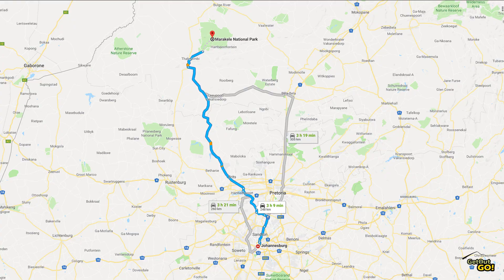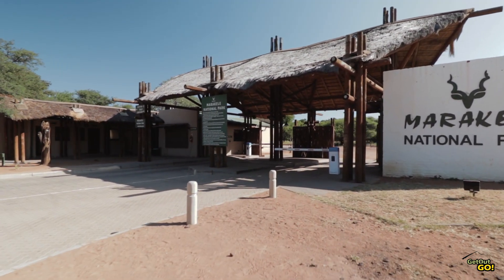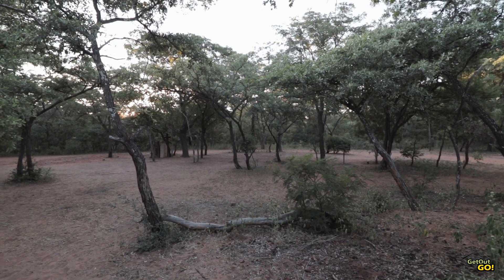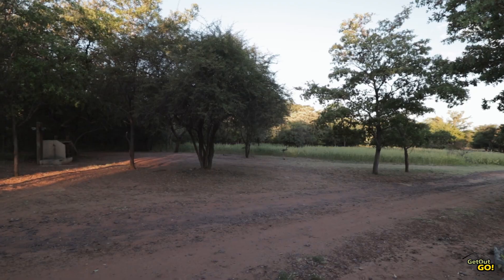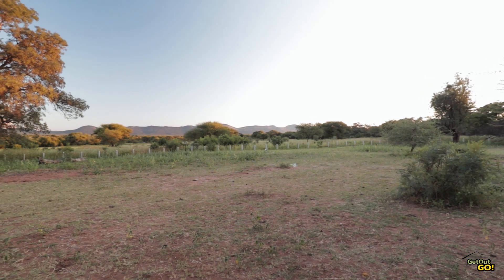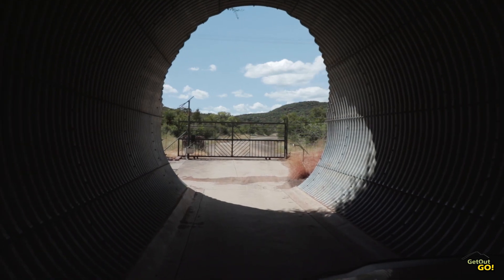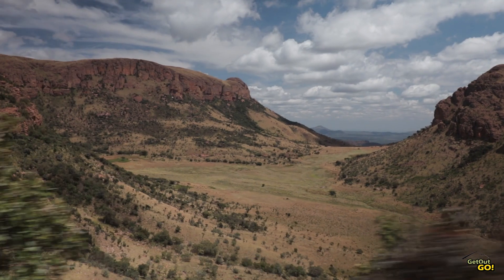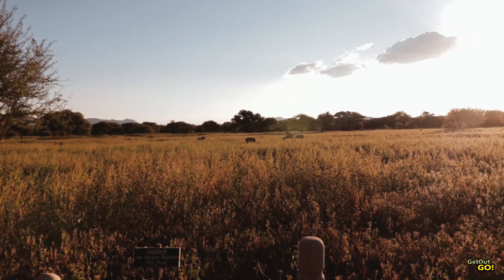Bontle campsite review - Marakele National Park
Bontle campsite review - Marakele National Park, South Africa